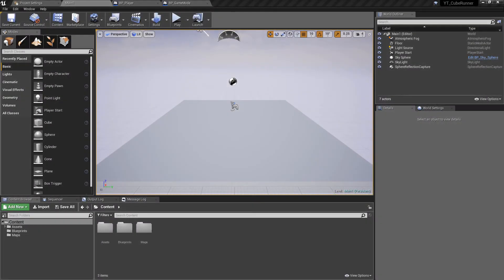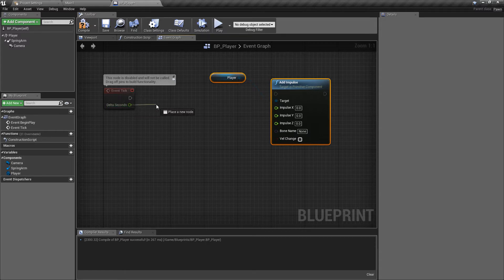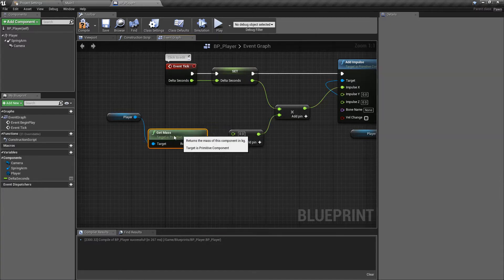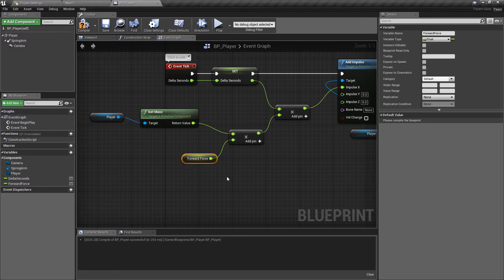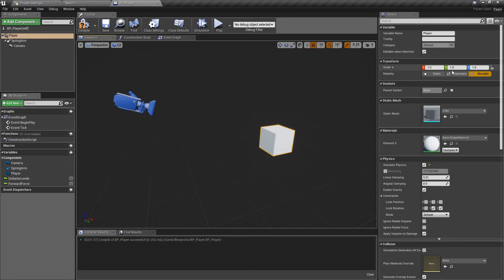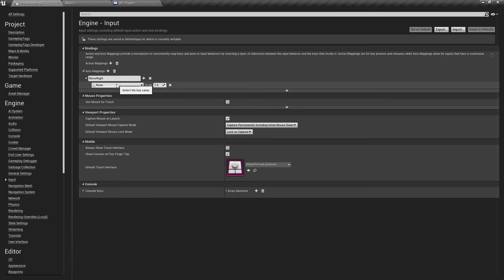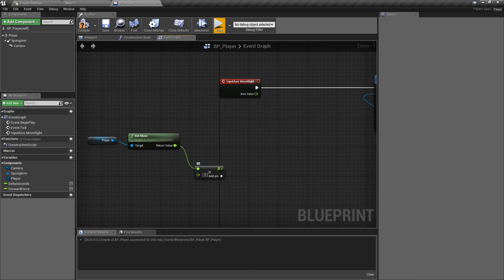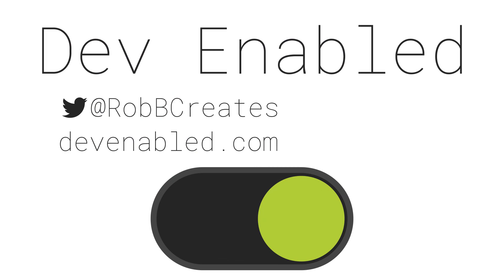UE4 / Unreal Engine 4 Make a Game - #03 Player Movement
In this collection of videos, we will create a simple game complete with start screen, multiple levels and a game over screen. This is aimed to teach beginners the basics of creating interactive buttons, game mechanics and loading levels.

In this video, we add movement to our player including setting up player input to receive directional commands.